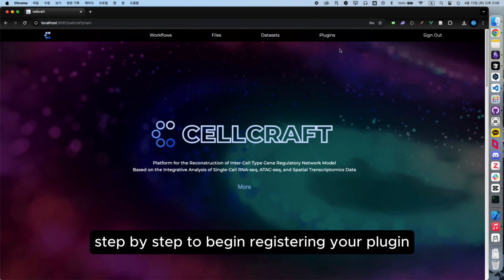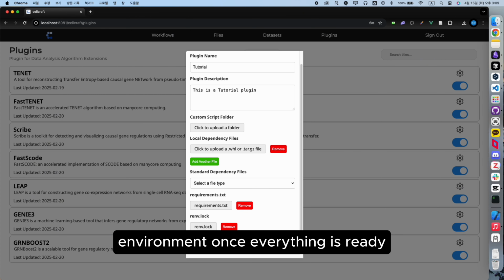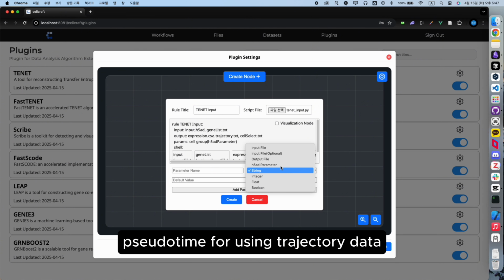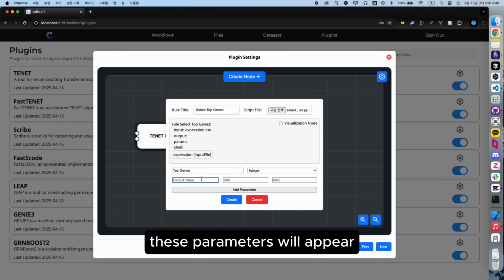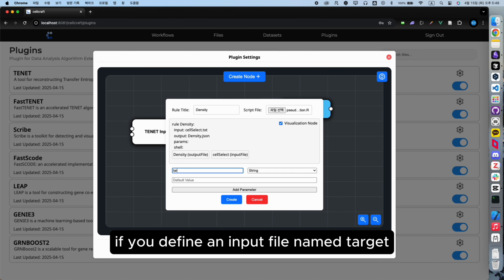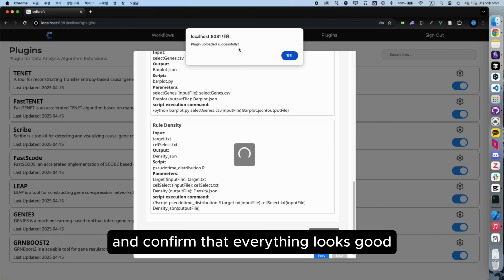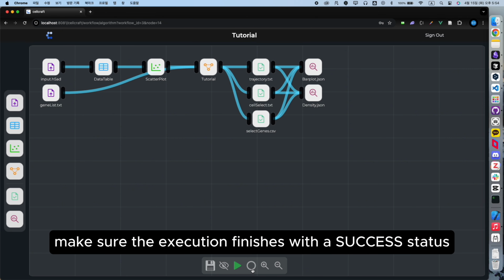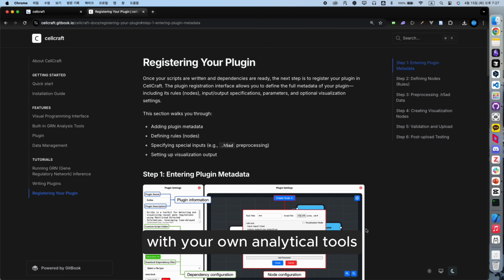CellCraft Tutorial for Beginners - Registering Plugin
This tutorial video introduces CellCraft.

0:07 - Intro
0:22 - Entering plugin metadata
1:25 - Defining nodes (rules)
2:01 - Processing .h5ad data
3:43 - Configuring visualization node
4:26 - Validation and Upload
5:12 - Post-upload Testing